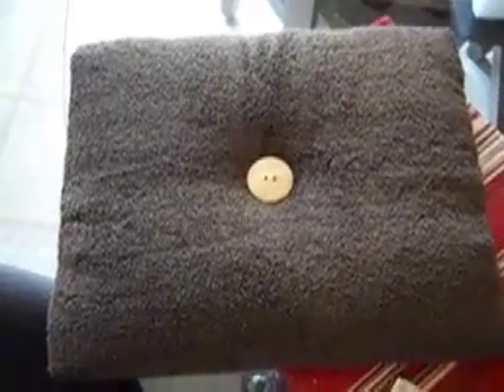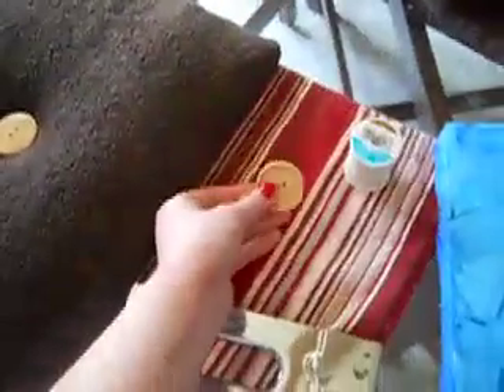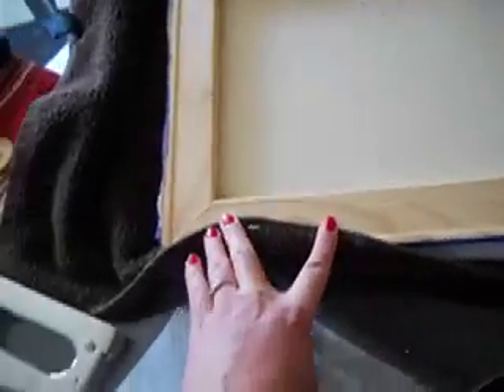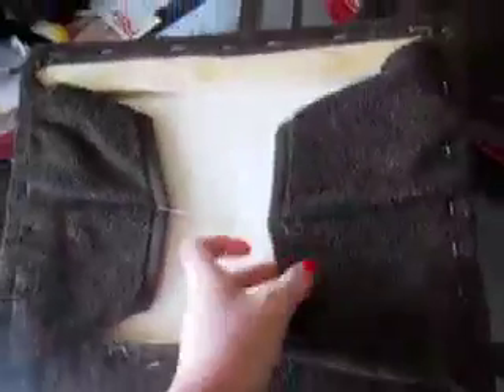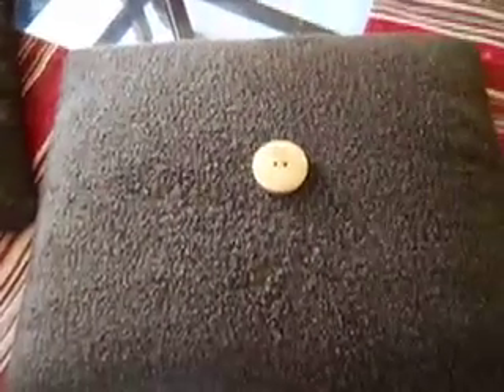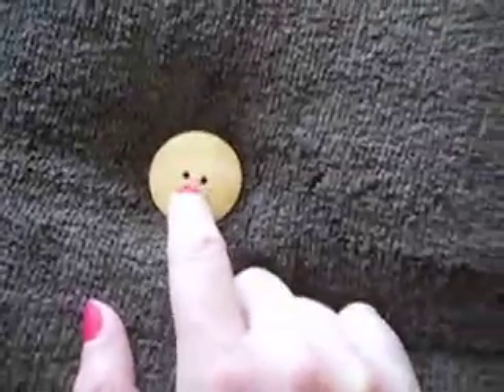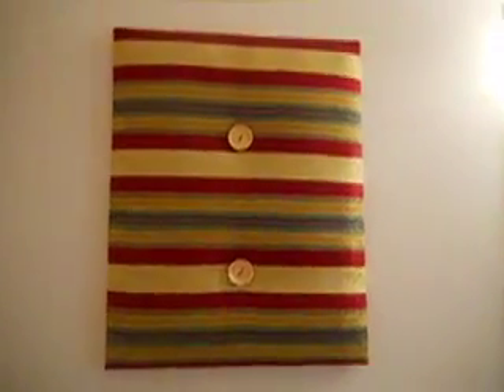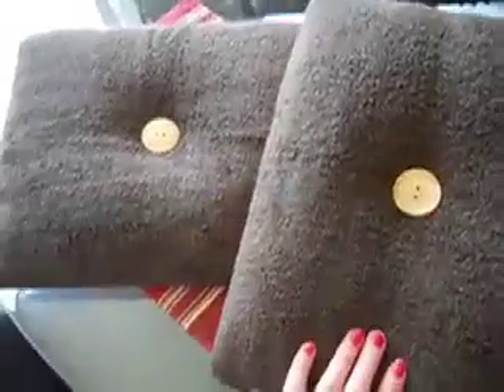DIY - Home Decor - Fabric Wall Hanging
Hope you all enjoy! Sorry the editing is choppy at parts. I'm new at this! Haha. If you have any questions leave them as a comment. And if anyone makes one please leave it as a video response! I'd love to see them!